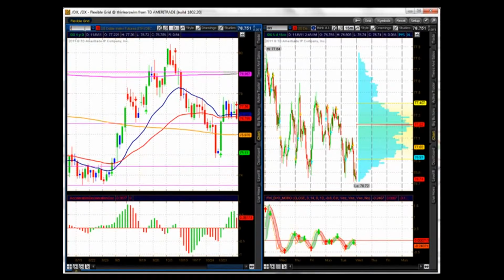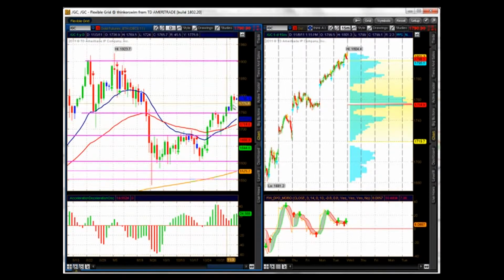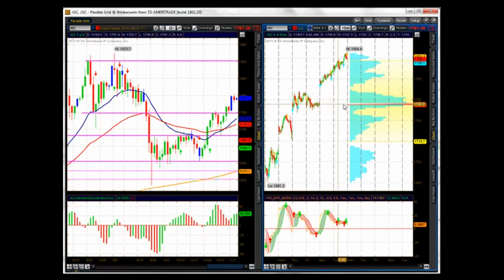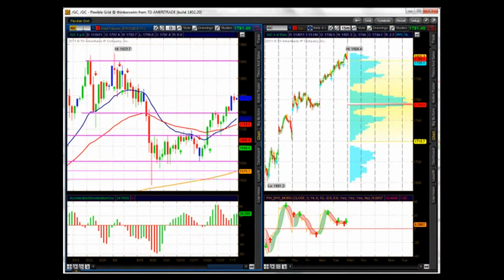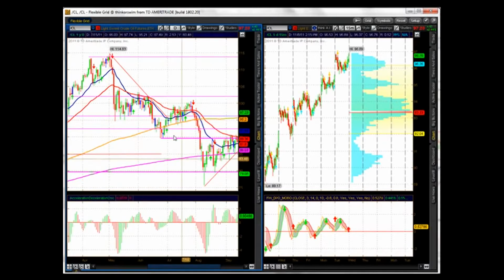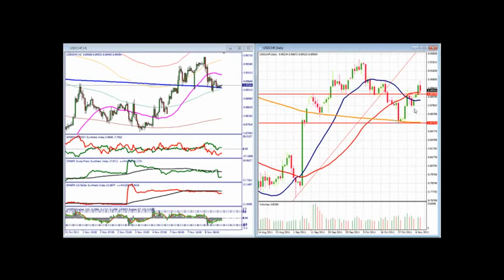Fx Trading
Advice To Start In The FOREX Market

You can always be willing to try new things, but being willing and being ready are two separate worlds. Take the Forex market, for example. You can be more than willing to trade on this platform, but you're far from ready. Here's some info that will help you prepare for the road ahead.

Practice trading Forex before opening a real account. The practice account will allow you to do everything, but it will not use real money. This gives you a way to learn the ropes, test strategies and learn how much risk you are comfortable with while trading. Once you have used a practice account for some time, you can open a real Forex account.

Keep your eyes on the commodity prices. When they are rising, this generally means that there is a greater chance that you are in a stronger economy and that there is rising inflationary pressure. Avoid when the commodity prices are falling. This generally signals that the economy and inflation are falling as well.

When participating in Forex trading, one of the most important tips to follow is to survive. The traders who stick around for the long haul are the ones who will be there when the "big moves" appear. If you've had losses, a "big mover" could possibly compensate for those losses and more.

Set up the optimal schedule for you to trade, taking work and school into consideration. The Forex market is open every hour of the day and every day during the week, so you are able to make a schedule that is unique to your demands. This capability will help to maximize your time.

When you are first starting out in forex trading, start with small investments out of a bank account that can be managed solely online. This prevents you from overextending yourself right away, as well as giving you the option to quickly add and remove money as needed to keep your trading afloat.

A good forex trading tip is to never add to a position in the red. No one can predict the future and without any legitimate information, adding to a position in the red can be the ultimate gamble. The only thing certain when trading is what's going on right now.

Some things within forex may seem as if they're rather complicated, but once you cut through the complex lingo, you will find that it's very easy to understand. For instance, some people do not understand buy and sell signals. Just remember that a failed sell signal is a buy signal, and a failed buy signal is a sell signal.

Do not let other traders make decisions for you. Talking with other traders about your experience can be very helpful: you can learn from their mistakes and share successful techniques. But no matter how successful these traders are, do not follow their advice blindly. Remember that you are investing your money and that you should make the decisions yourself.

Being willing is the first step to trading, and getting ready is the second and most important. Take your time to read the tips above and to work on putting them to action for you. If done correctly, you should be in a great position to profit in the market. Go out there and earn your money.